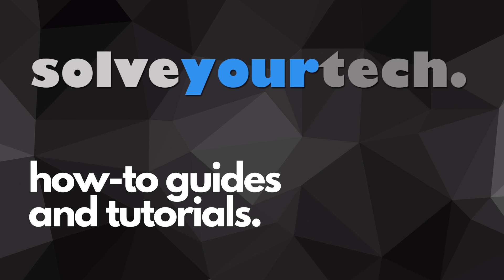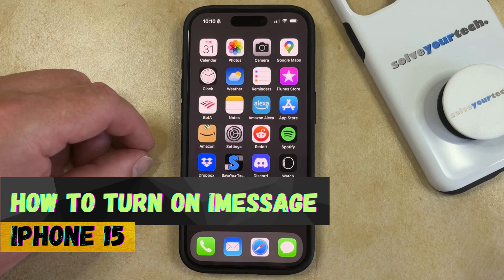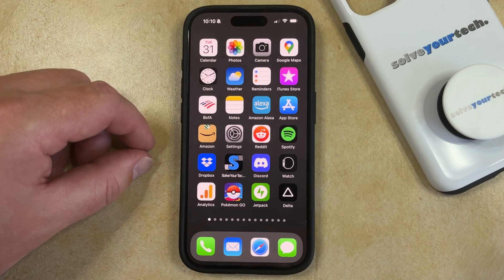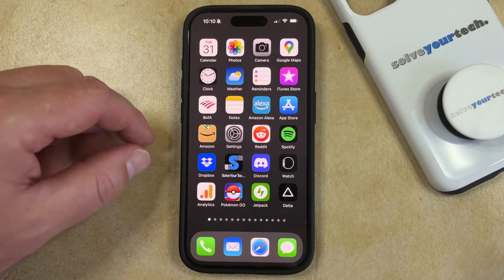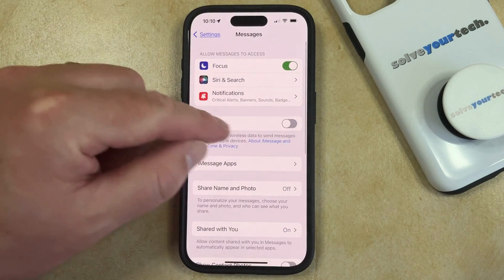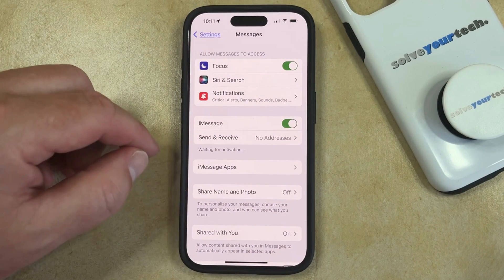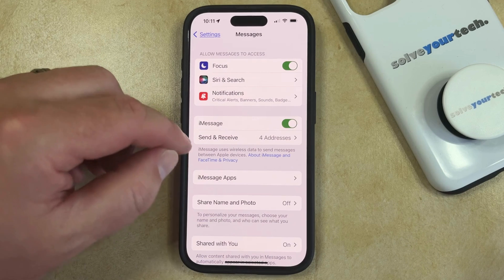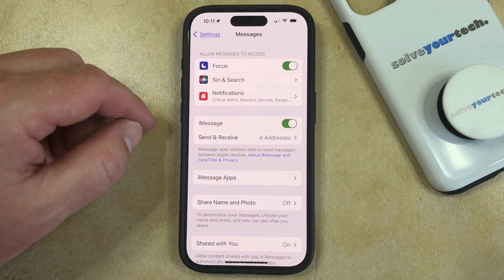How to Turn On iMessage on iPhone 15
This video will show you how to turn on iMessage on iPhone 15. Once you have completed this tutorial, you will know where to find and enable the iMessage setting on the device.

You can turn on the iPhone 15 iMessage setting with the following steps:

1. Open Settings.
2. Select Messages.
3. Tap the button next to iMessage.

Note that it can take a minute or two for the feature to activate.

00:00 Introduction
00:15 How to Turn On iMessage on iPhone 15
00:57 Outro

Related Questions and Issues This Video Can Help With:

- How to Turn On iMessage on iPhone 15 Mini
- How to Turn On iMessage on iPhone 15 Plus
- How to Turn On iMessage on iPhone 15 Pro
- How to Turn On iMessage on iPhone 15 Pro Max